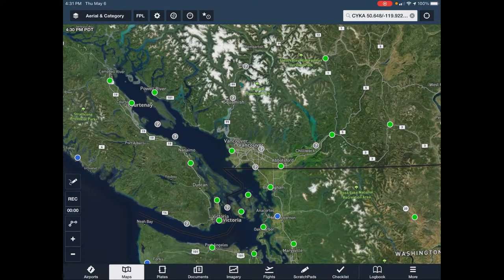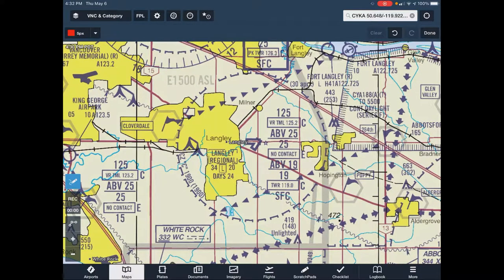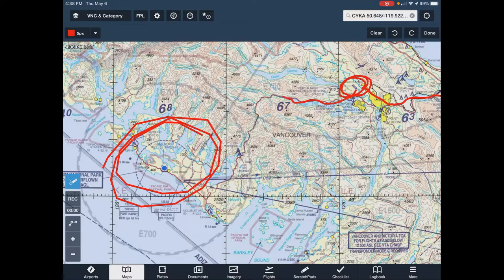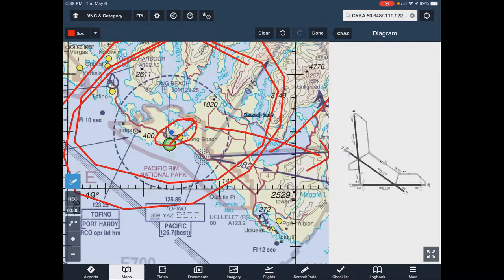AdventureNow - FIRST FLIGHT ROUTE - Langley to Tofino B.C.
Here we go folks things are getting serious! Route of AdventureNow's first voyage on the Adventure! Solo flying single engine aircraft across the Strait of Georgia - Between Mainland British Columbia and Vancouver Island.

The flight was from Langley B.C. across the ocean ;) - TECHNICALLY TRUE! - to Vancouver Island. Specifically to land in Port Alberni and then the second leg of the trip from Port Alberni to Tofino!

Follow the Adventure with this play-by-play summary using the iPad, Foreflight and the latest screen capture technology ;)

Also! See a funny picture of Toby.

Headset I Use:
Lightspeed Zulu 3 ANR Headset: